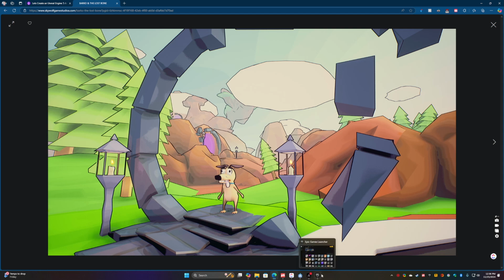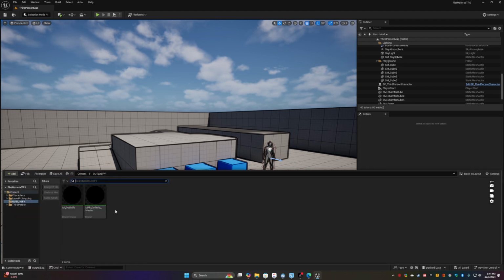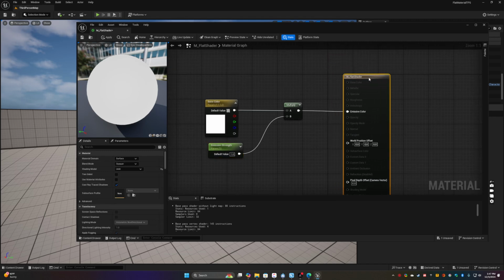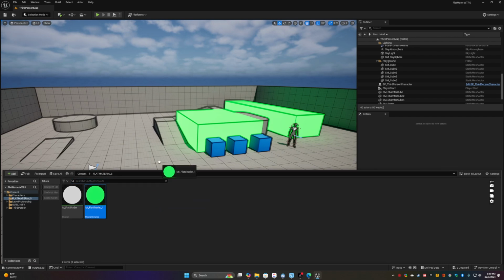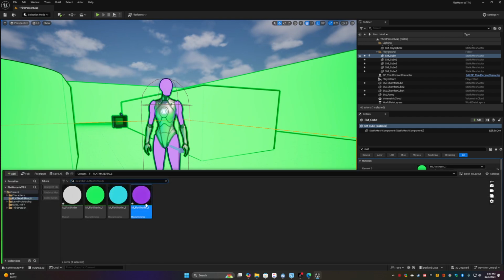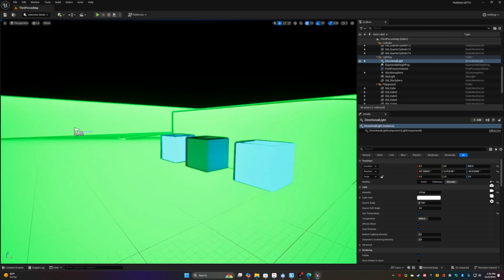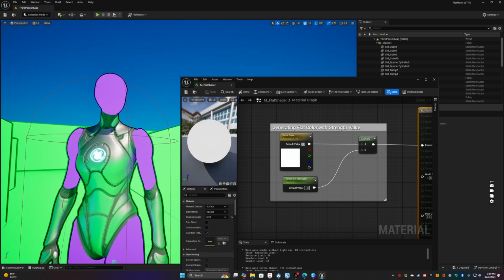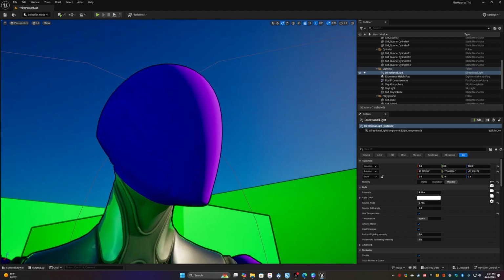How to Make Flat and Stylized Materials in Unreal Engine 5!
In this video, I aim to present two distinct workflows for crafting a Flat Emissive and a Flat Stylized Material or Shader in Unreal Engine 5. The first is excessively bright (Stylized) and remains largely unaffected by lighting. The second is crisp and distinctive (Flat), with a subtle influence from lighting that accentuates the shading depending on the angle of the light.

PROJECT FILES:
(save time and money, get the entire project with everything for you plus the outline)